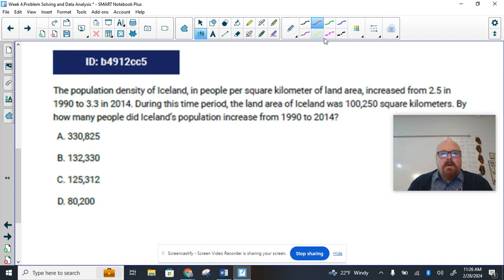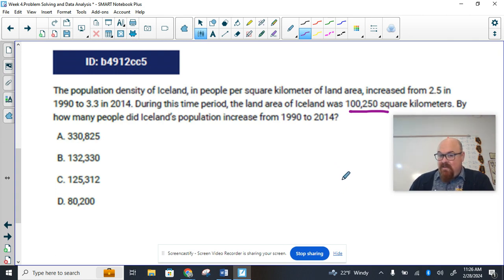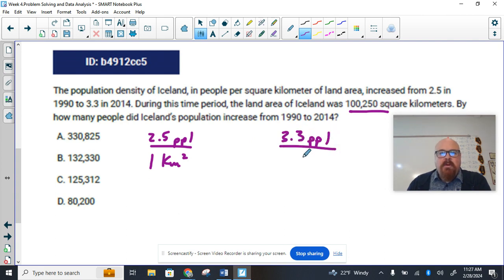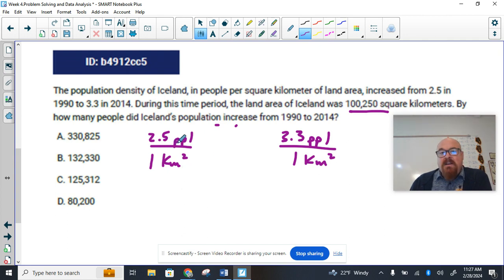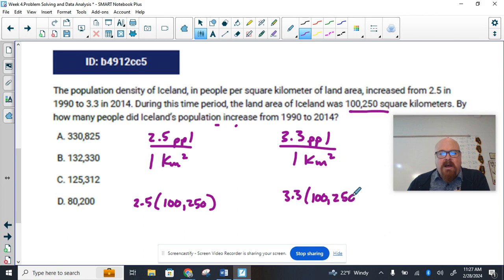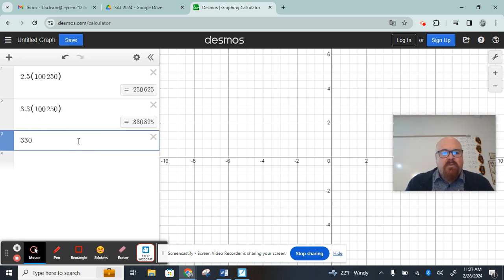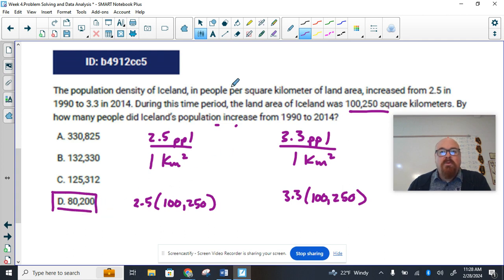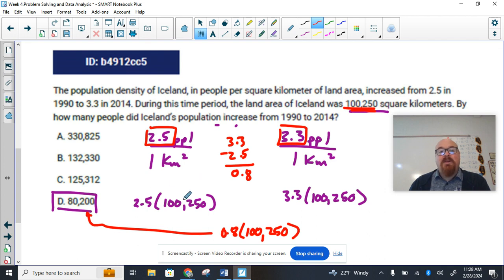SAT: Data Analysis Question #7